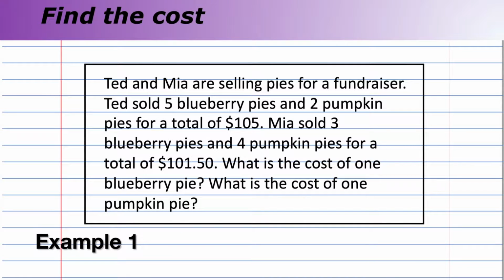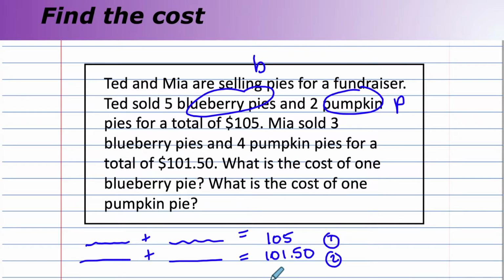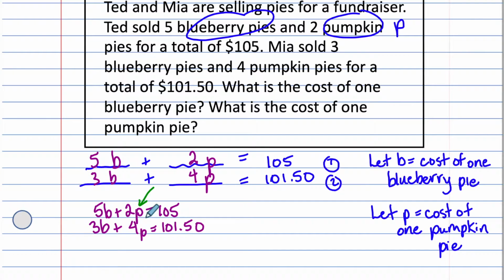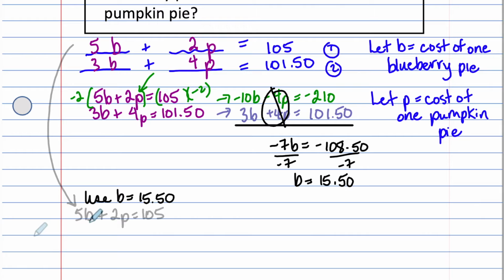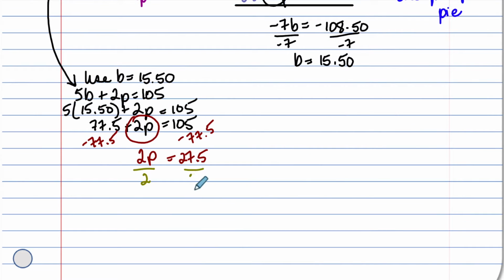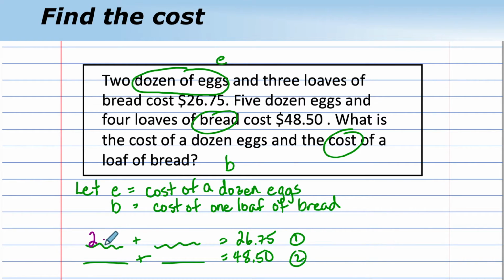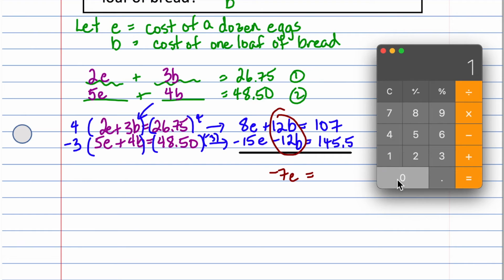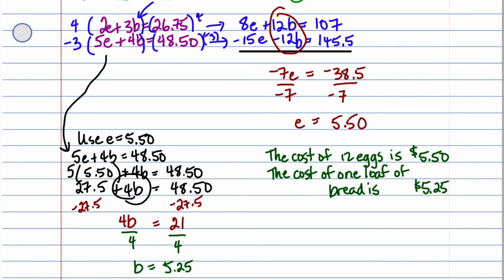Find the cost problems